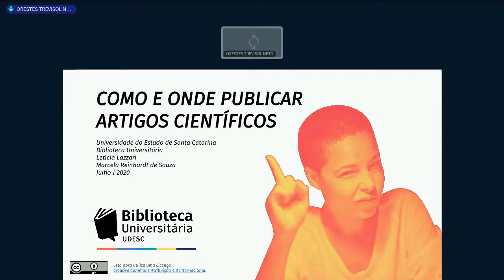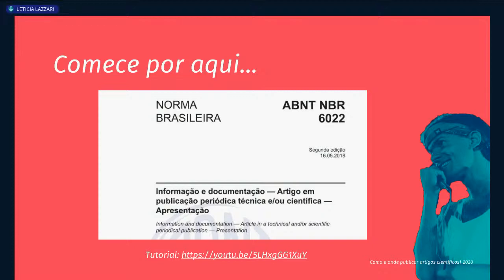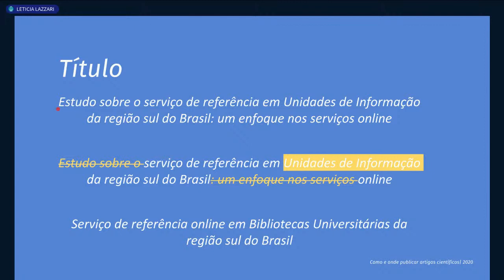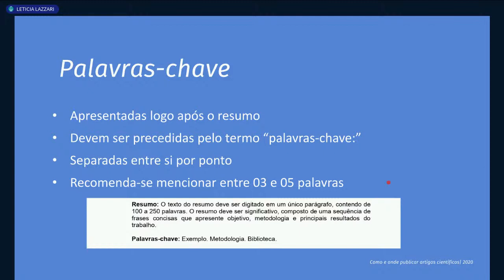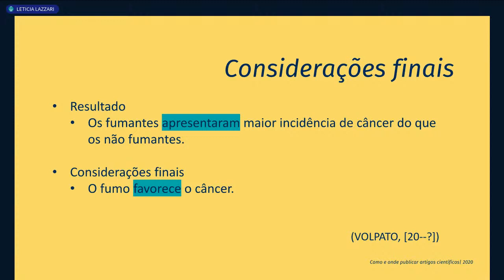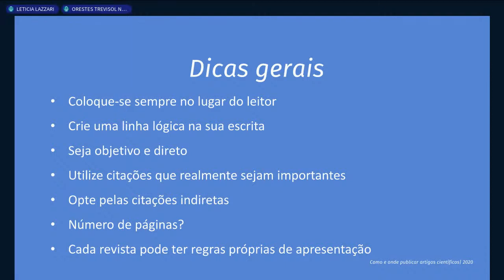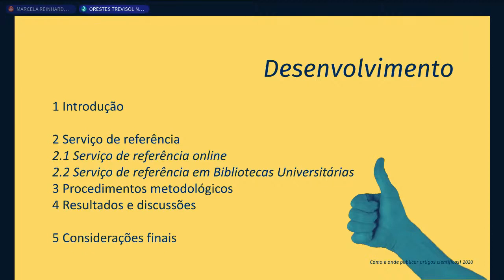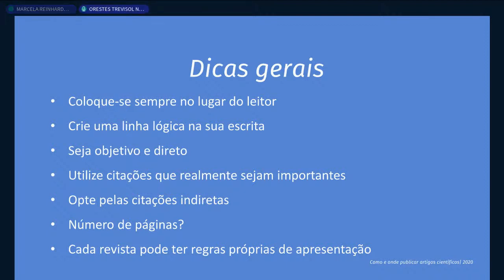Como e onde publicar artigos científicos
Capacitação ofertada no dia 09/07/2020 pela Biblioteca Universitária da Udesc.

Não sabe por onde começar o seu artigo? E depois de pronto, como faz para publicar?
Vem conhecer um pouco sobre a estrutura e apresentação gráfica de artigos científicos com base nas normas da ABNT e também como escolher o periódico mais adequado para o seu trabalho.

PALESTRANTES
Letícia Lazzari
Marcela Reinhardt de Souza

CONTEÚDO

00:00 - Início da live
5:09 - NBR 2018:6022 - Artigo Científico
12:23 - Estrutura e apresentação de artigos
1:16:54 - Critérios para escolha do periódico científico para submissão.